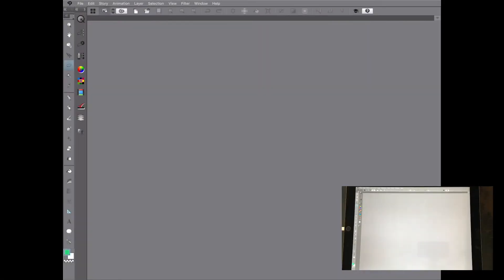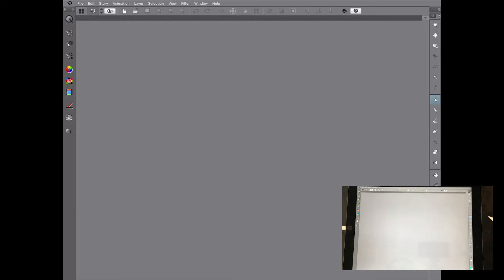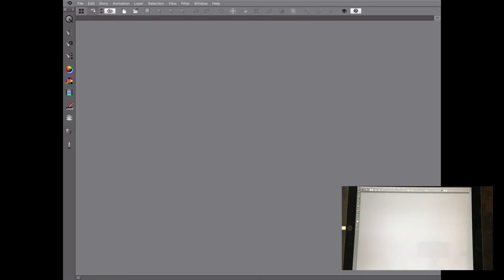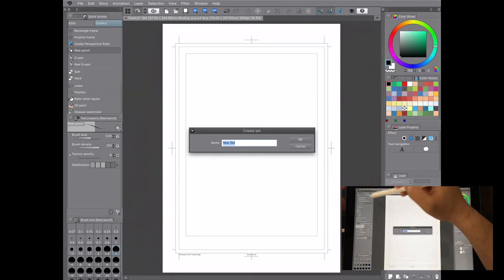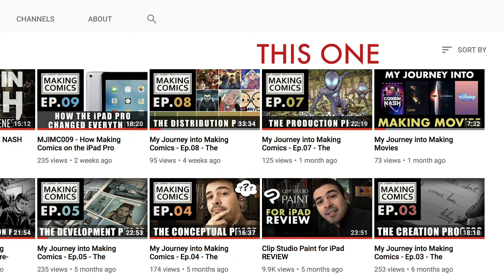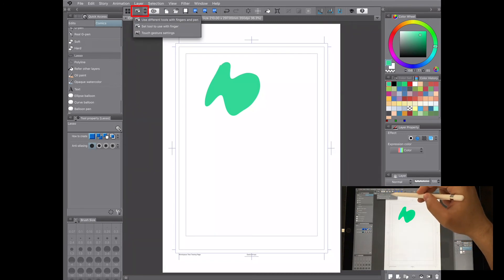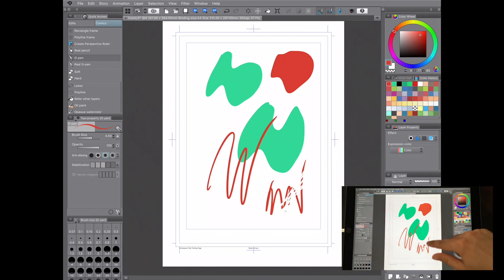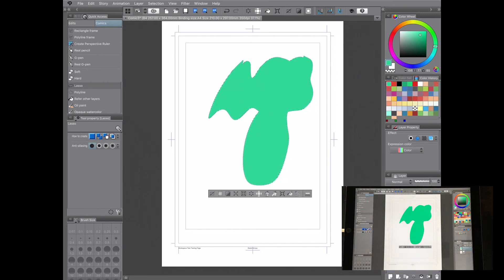How to Create Workspaces in Clip Studio Paint for iPad Pro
Clip Studio Paint on the iPad Pro supports keyboards, but not everyone has one for their tablet. That's why it's extremely important to have an efficient workspace setup. This will allow you to bypass the keyboard shortcuts and make your life a whole lot easier when working in Clip Studio Paint on the iPad Pro.